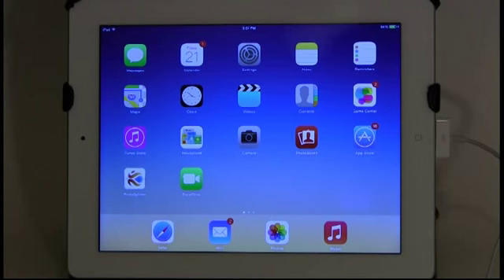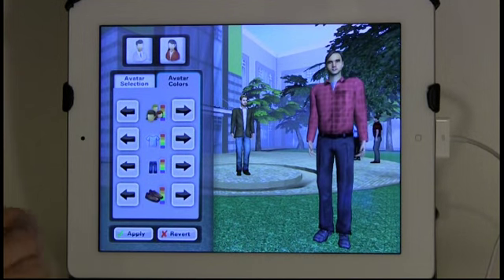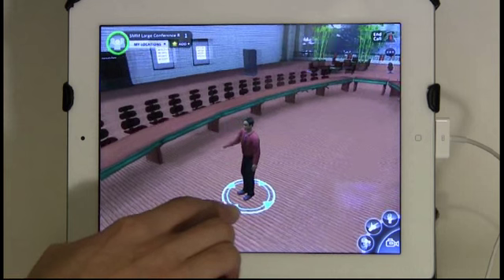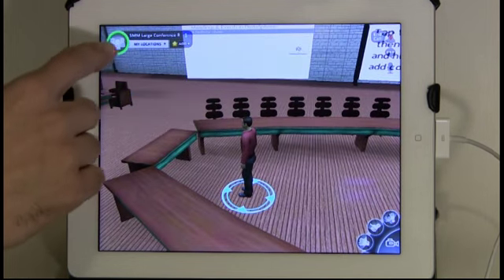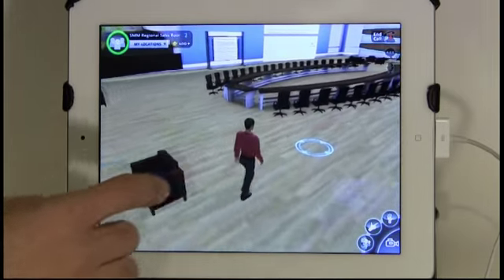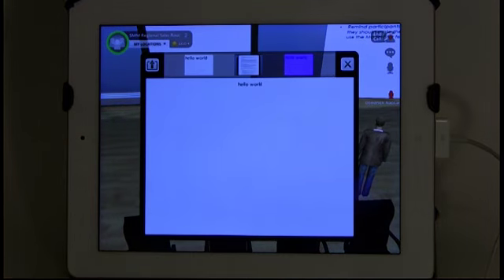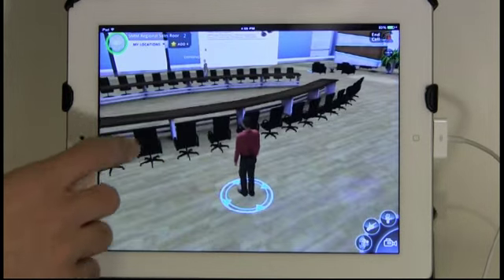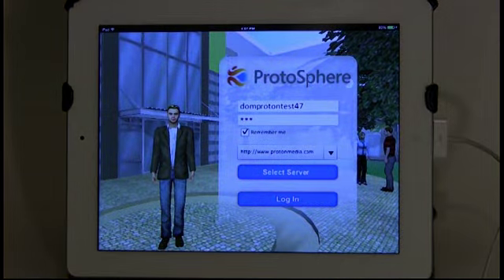ProtoSphere iPad Tutorial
This video provides a quick overview and tutorial for first time users of the ProtoSphere iPad app.